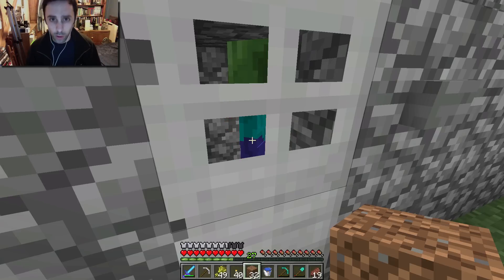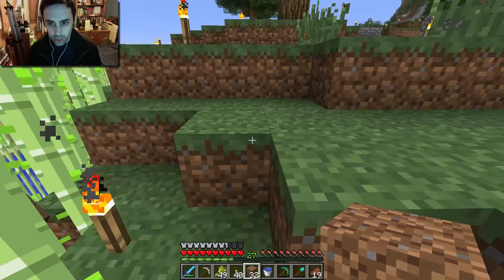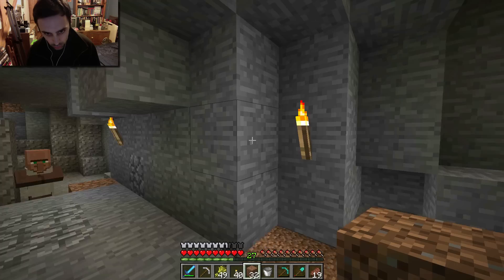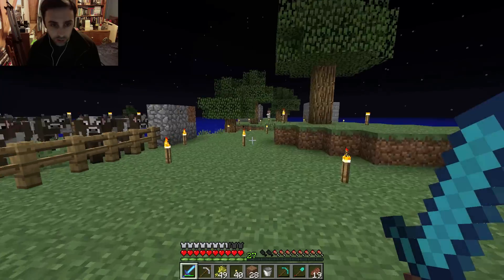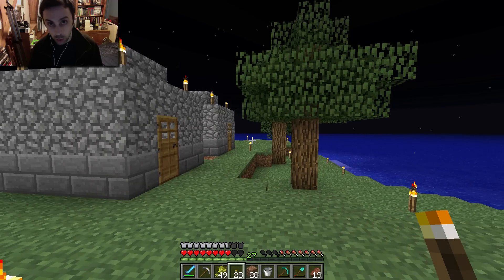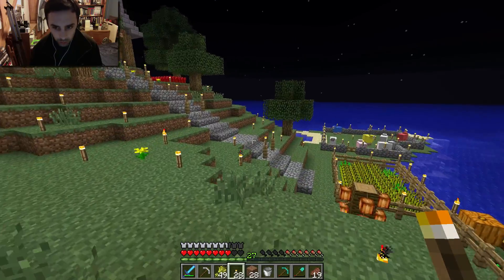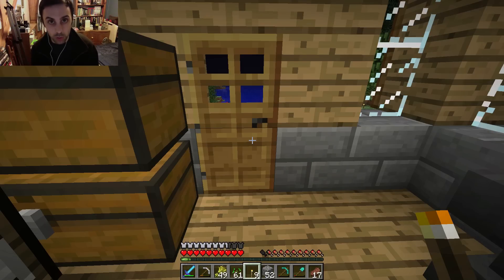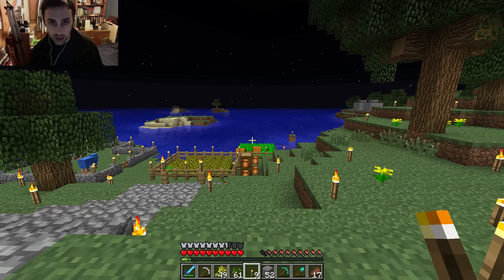MINECRAFT: JC'S LP 029 "Island Population"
Better Villager Homes, Better Animal Homes!
Please leave suggestions! :)
(seed: JCMCLP) I am using snapshot 12w41b
I'll make the save downloadable every 10 episodes!